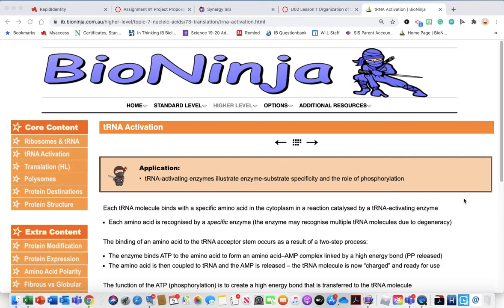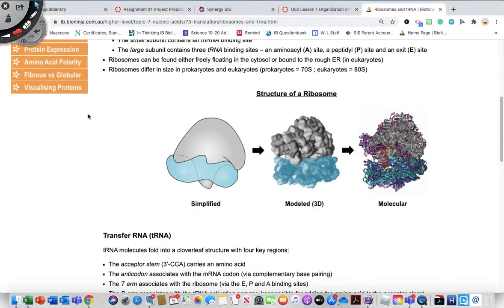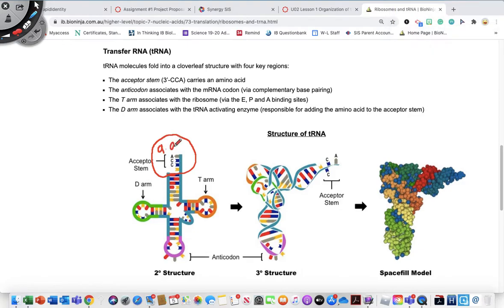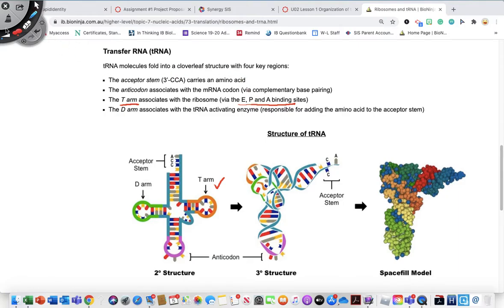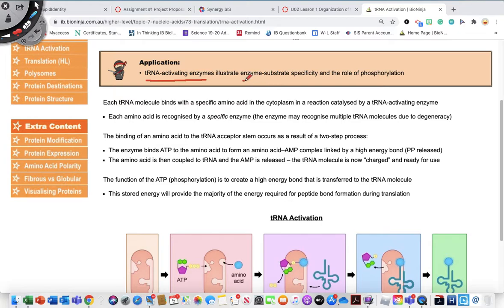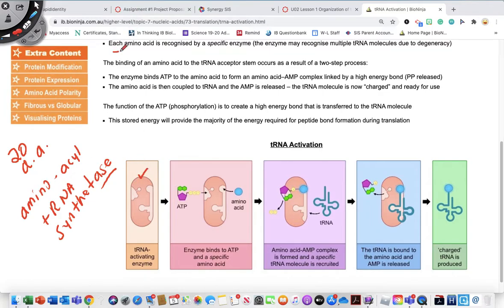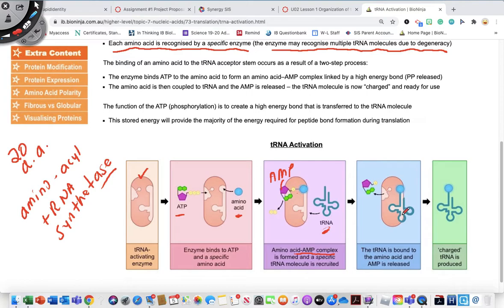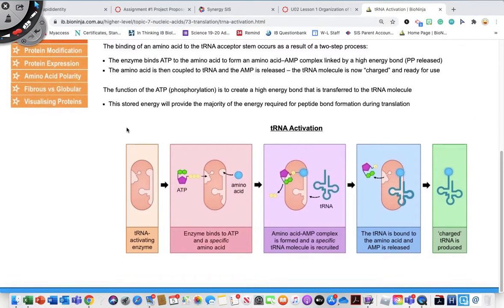tRNA structure and Activation